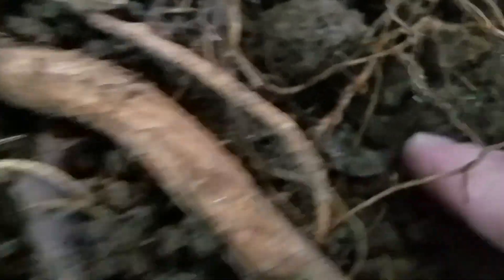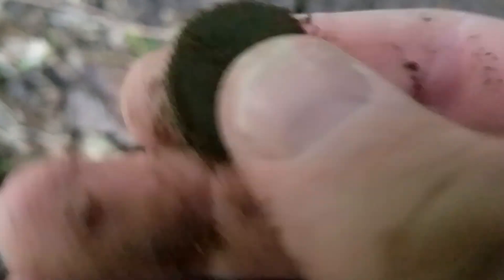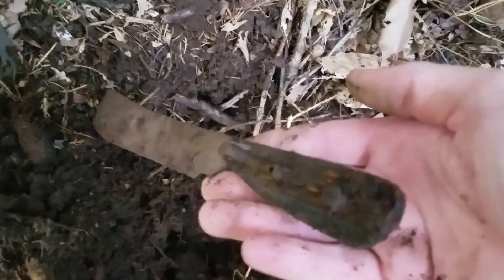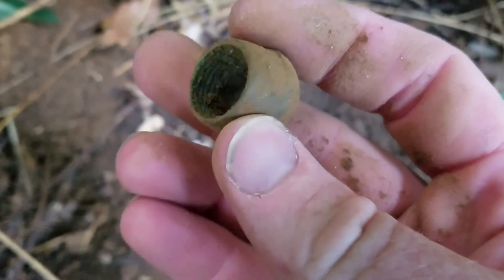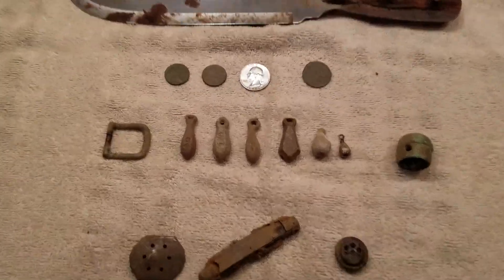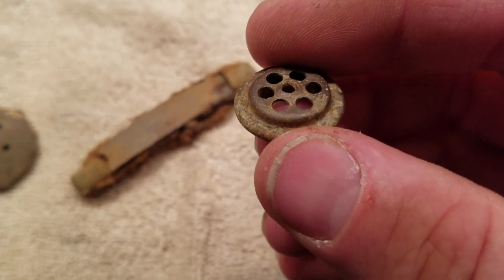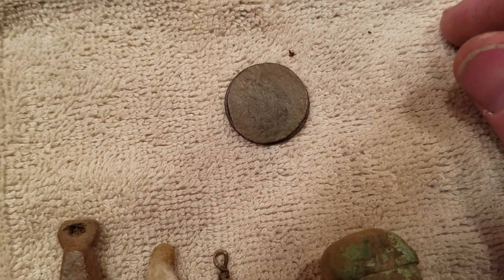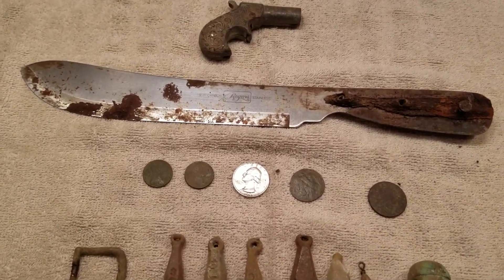Metal Detecting Small Derringer Toy & a BIG, BIG Knife in the Woods of Pennsylvania - Metal Detector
Big & Small finds this week on the Dirt Sand & Rocks channel. From a little Derringer cap gun to a big, big knife, I make a bunch of cool finds. Check out this video to see what else I found...